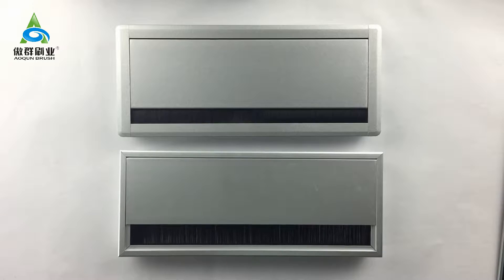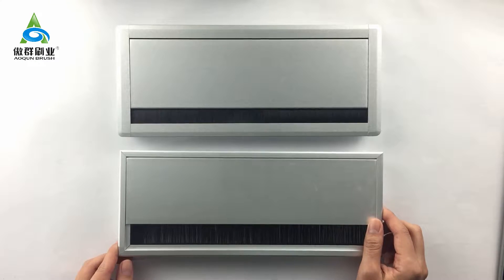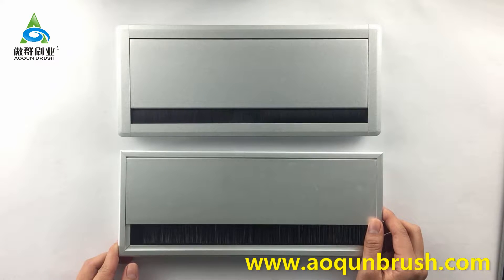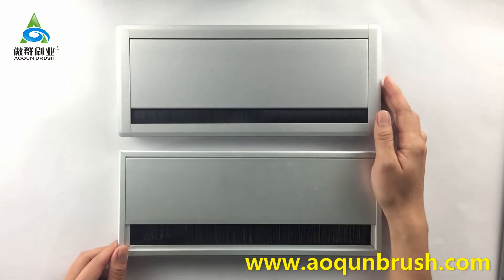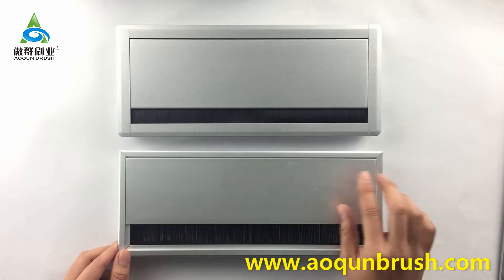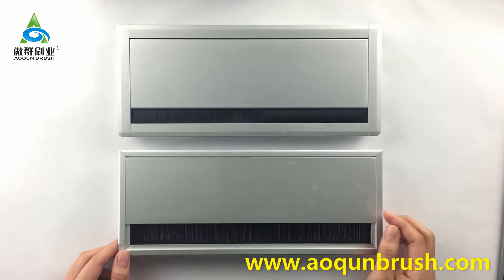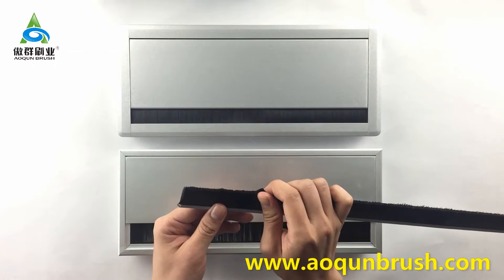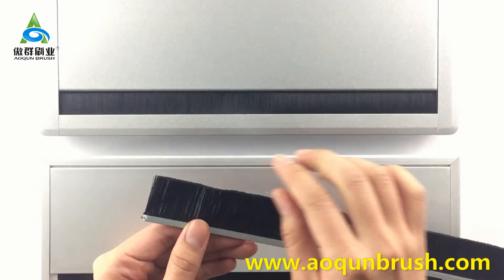Cable Brush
AOQUN introduces two cable brush  to you. These two cable brush is made of high-strength solid thicker aluminum profile with oxidation plating surface, which is compressive and corrosion resistance.  The cable brush plays the most important role in cable management. AOQUN choose the high dense brush filament which is tidy, completely airtight, tensile resistance and back to shape easily, also allow the cables pass through and fixed it. The wholecable grommet has integrated with the furniture, so beautiful and durable.